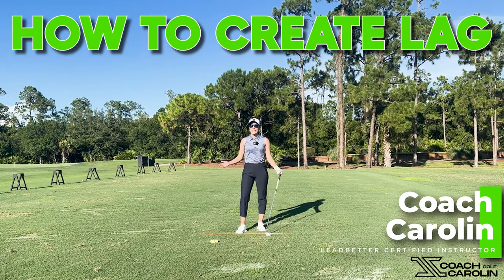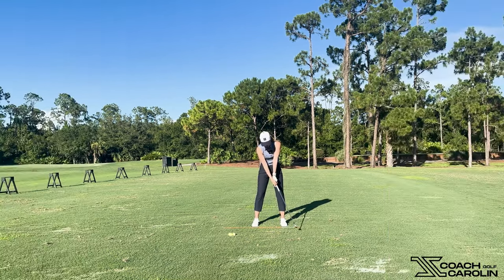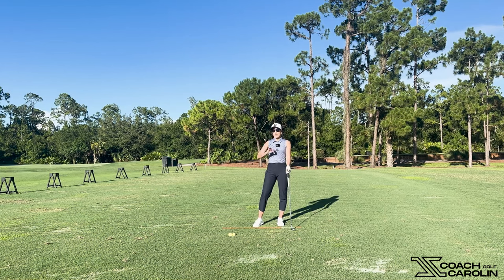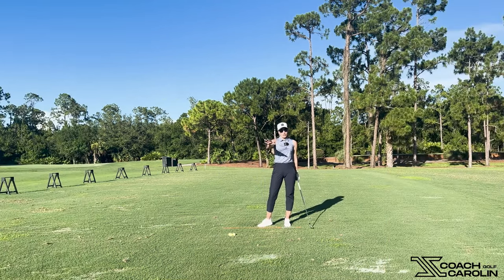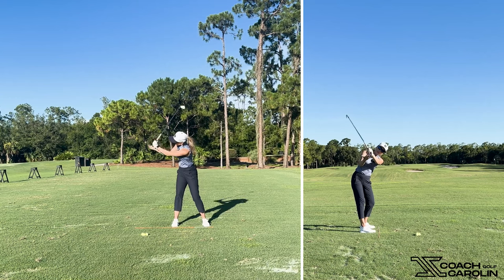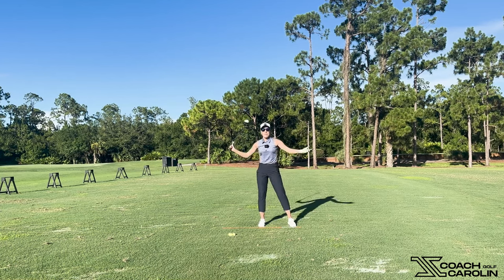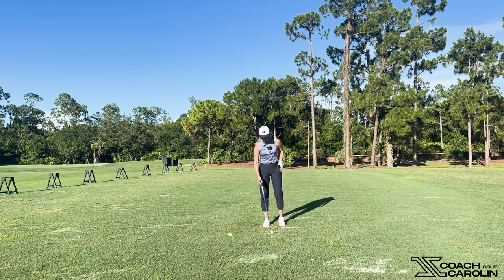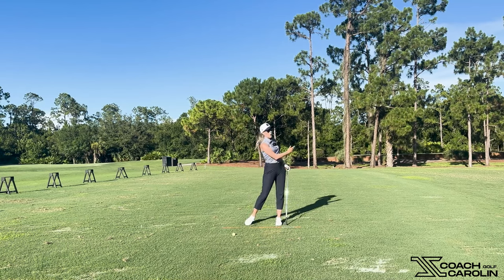How to create LAG for more COMPRESSION & DISTANCE!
In this Video we are going to lean WHAT LAG IS, why it matters and how anyone can create it no matter how athletic think you may or may not be!

We are also going to deep dive into the root cause of CASTING, while simultaneously learning how to create LAG instead.

In order to understand the root cause of CASTING, I recommend you watch my video below for the most in depth info.